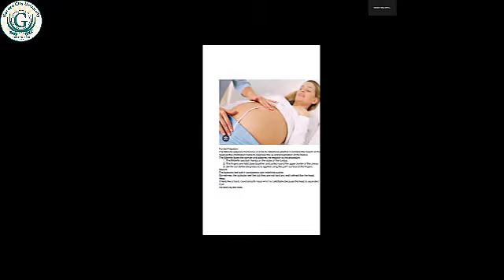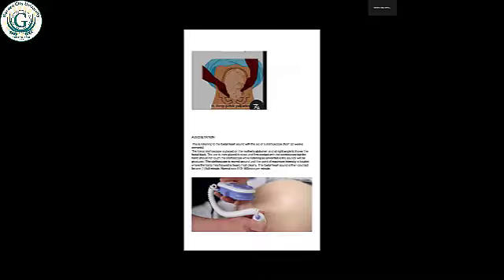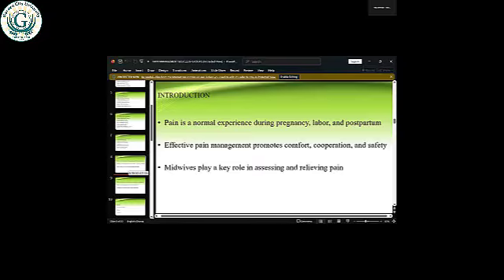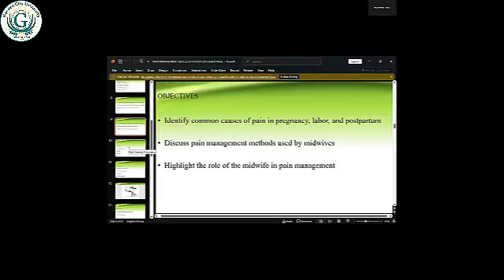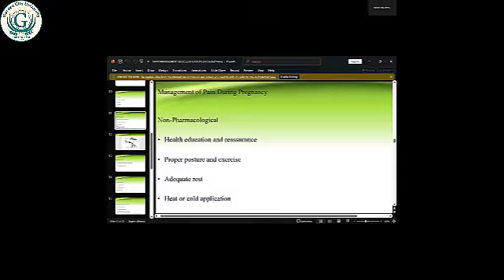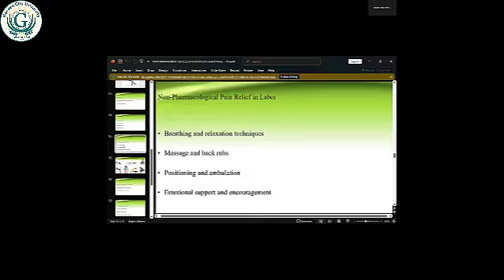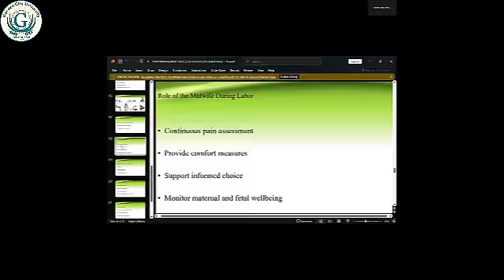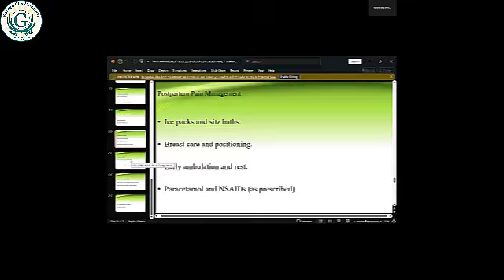MIDWIFERY PRACTICE I NEW LECTURE 4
CODeL MIDWIFERY 300 (JANUARY)
MIDW 361: MIDWIFERY PRACTICE I LECTURE 4
BY B. NTIAMOAH/ FELICIA O. MENSAH (LECTURERS)